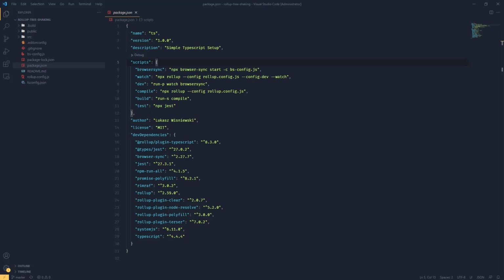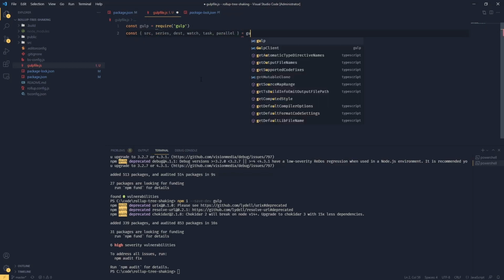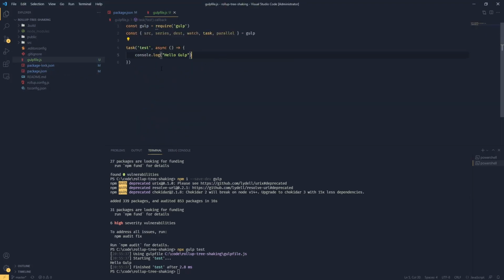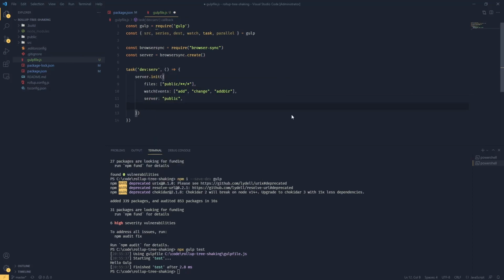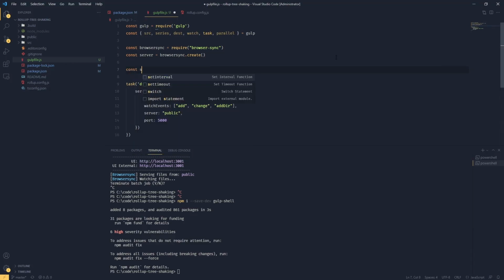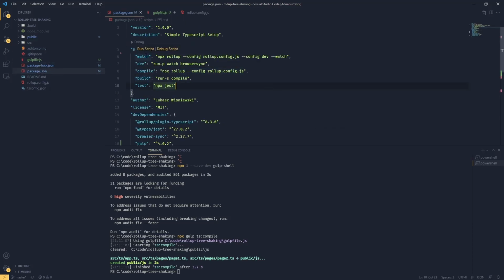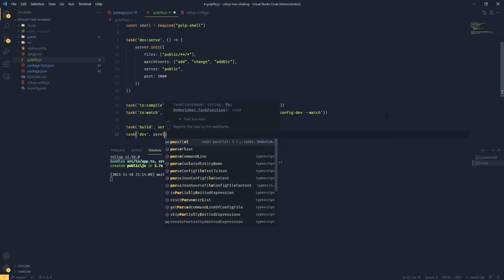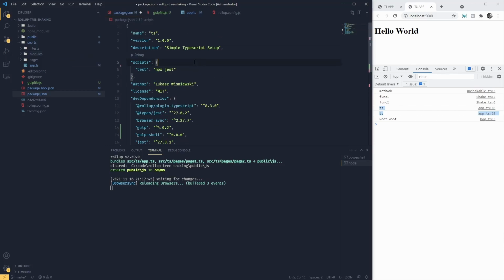Running Tasks With Gulp - Create Frontend Build System #7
The seventh video in the mini series on how to create your own Frontend build system with typescript. In this video I will be adding gulp the task runner.

Gulp automates and enhances your workflow. Use JavaScript and gulp together to automate repetitive, slow workflows and compose them into efficient build pipelines.